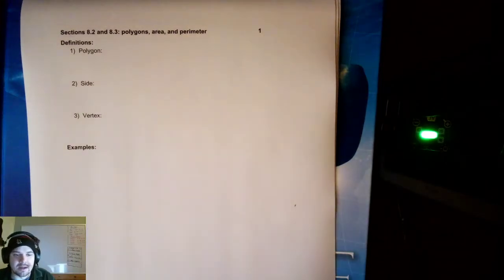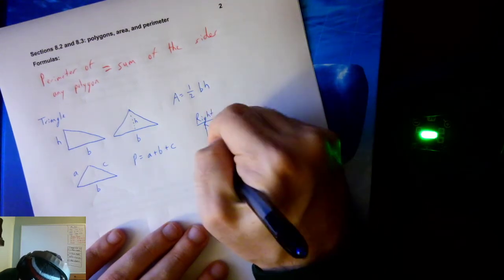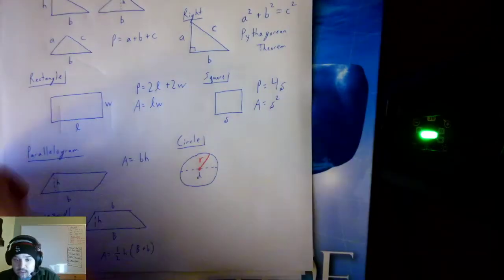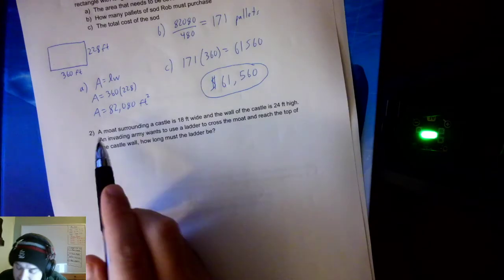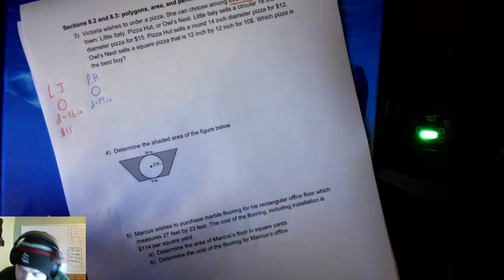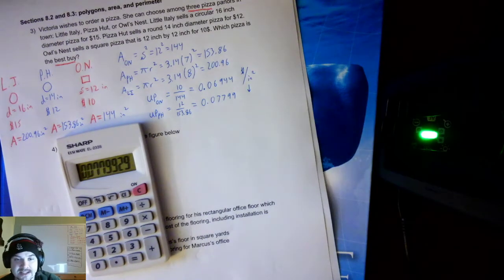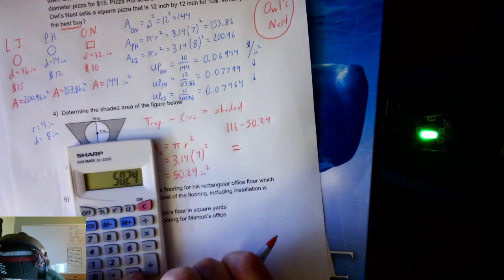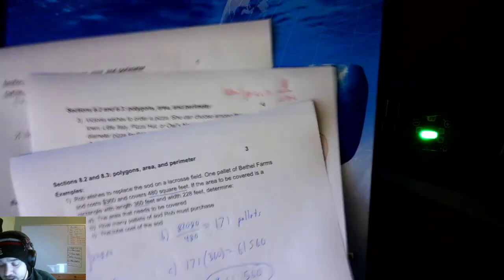Section 8.3 (MAT120)